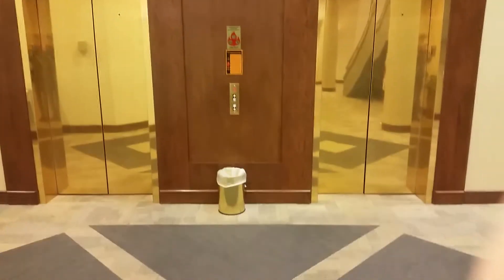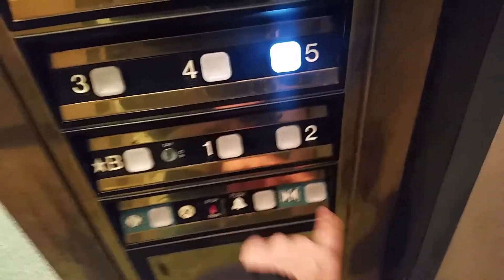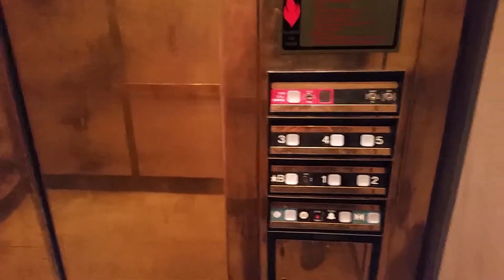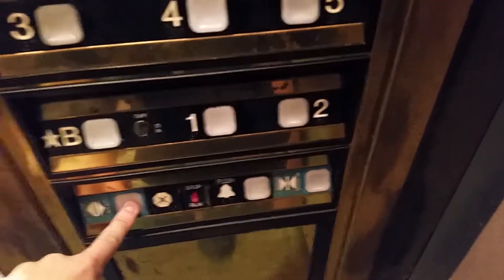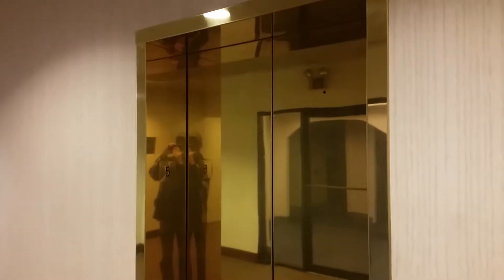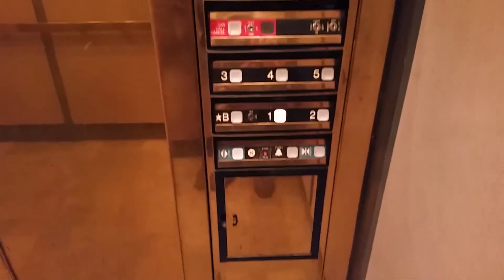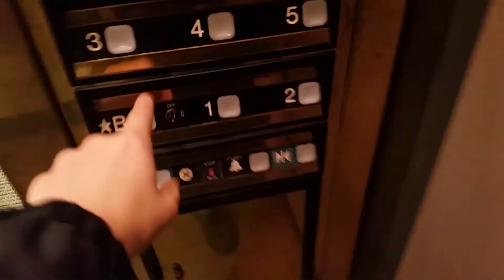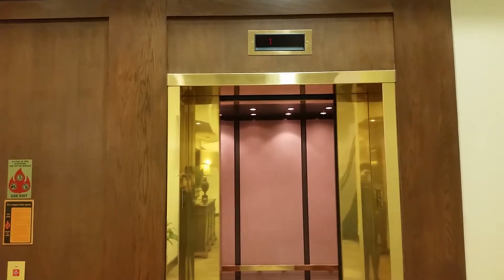Dover hydraulic elevator at Cambill office building in Ronoke VA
The elevator looks cool an nice the left elevator had blue LED buttons. The elevator on the right had white buttons. The basement is restricted so we can't go down there. The basement is locked!